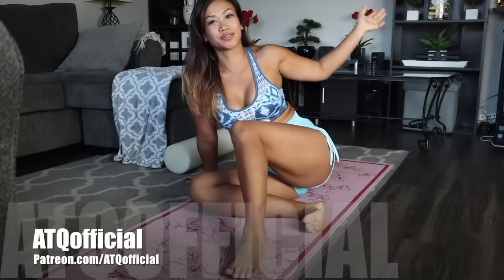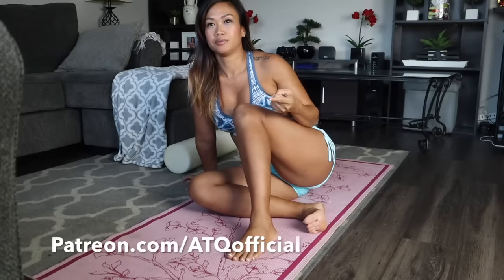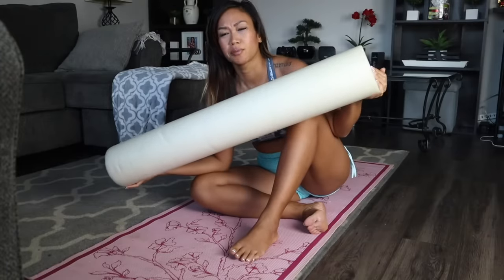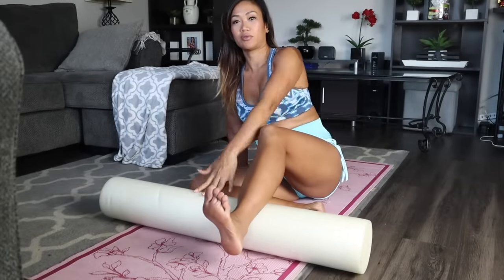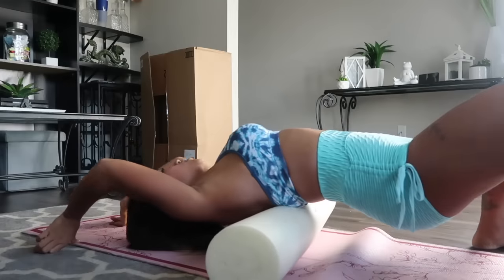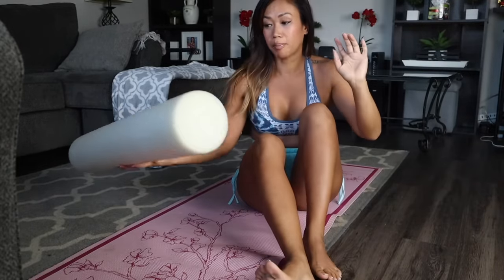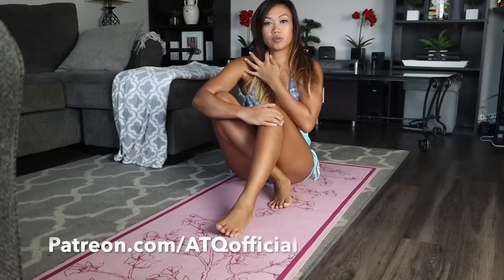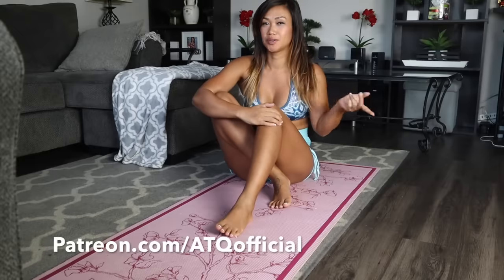SIMPLE EVERYDAY YOGA STRETCHES